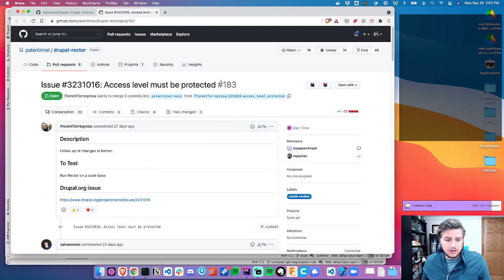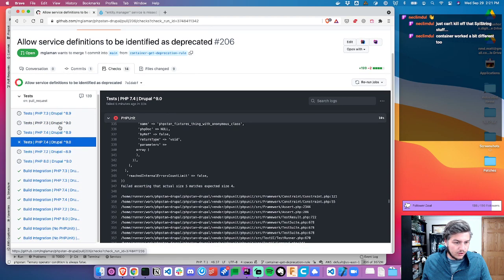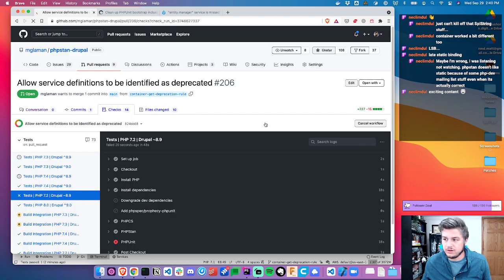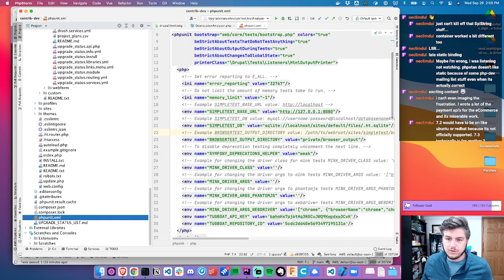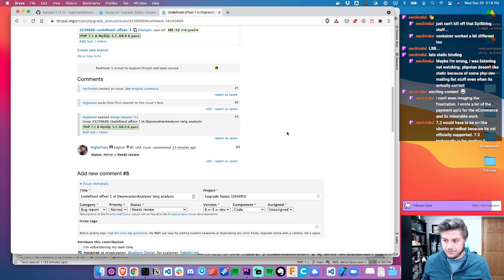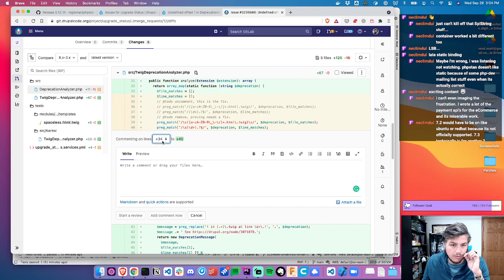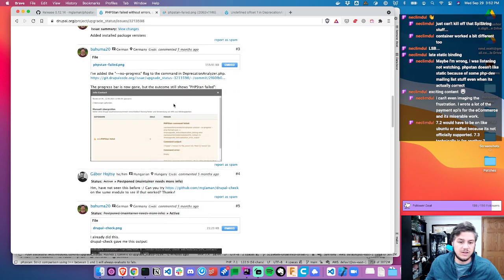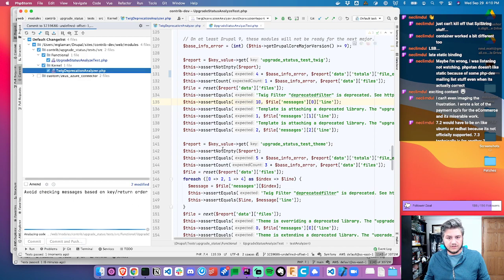working on drupal-rector and phpstan-drupal